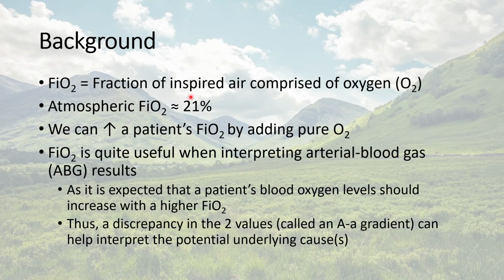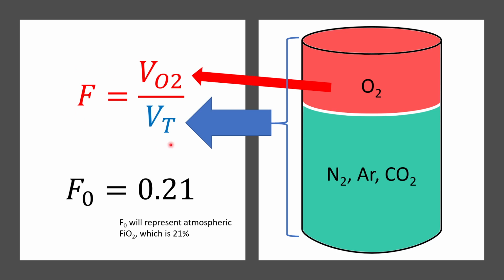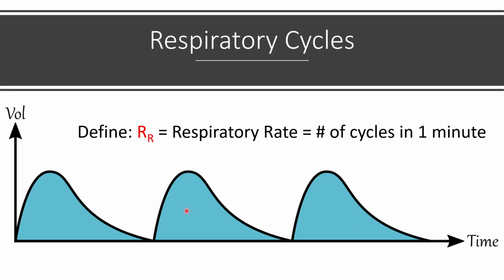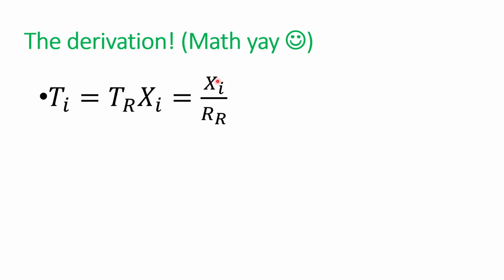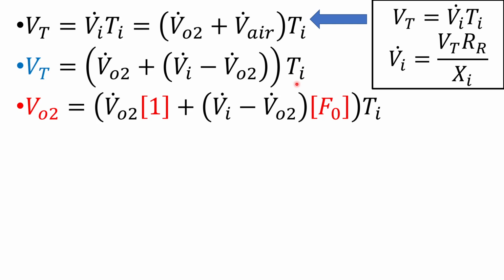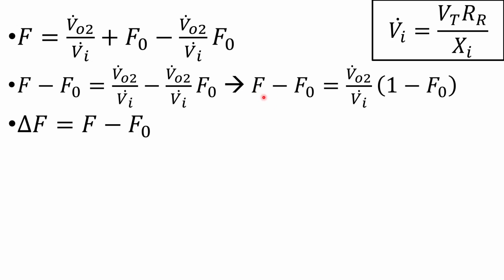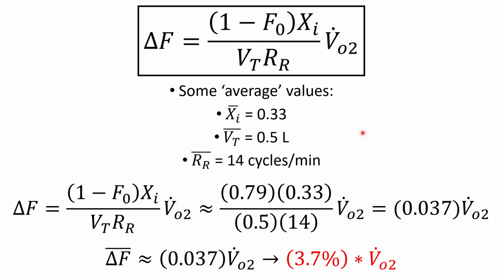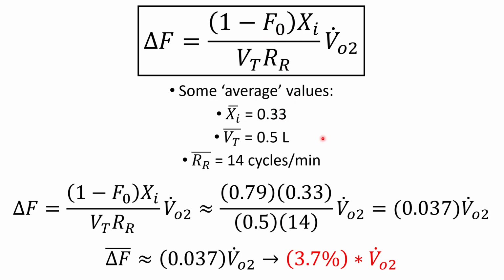Deriving the Nasal Cannula FiO2 Formula (Why 3-4% / L is a good approximation)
FiO2 is a central concept in respiratory physiology and pathology. Despite being easy to gauge on a vent, it is much more nebulous when placing a patient on a nasal cannula.
I aim to walk through the logical and math based derivation of the formula and show why 3-4% per liter O2 is a good average approximation.